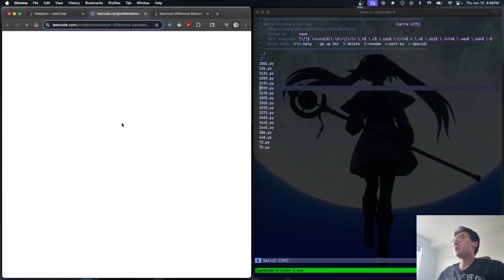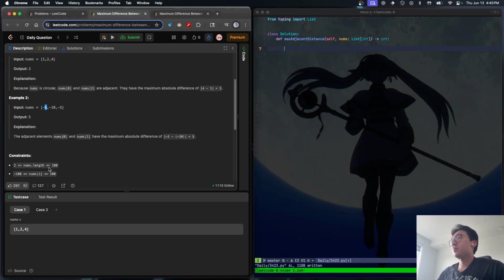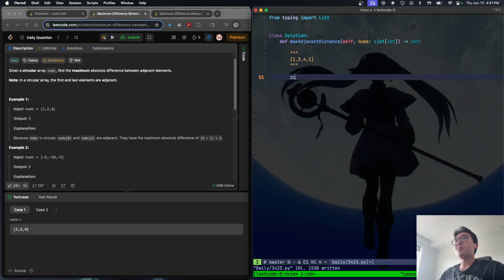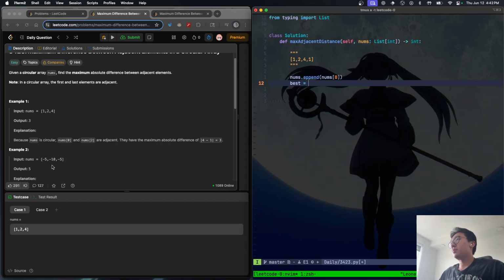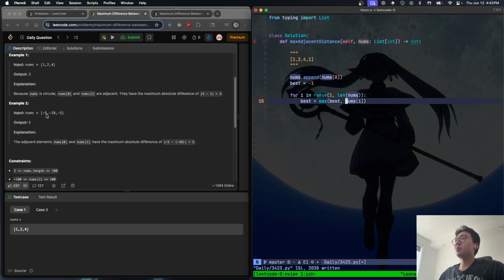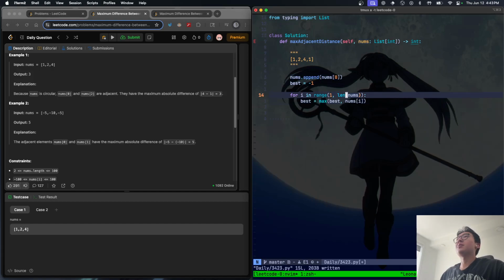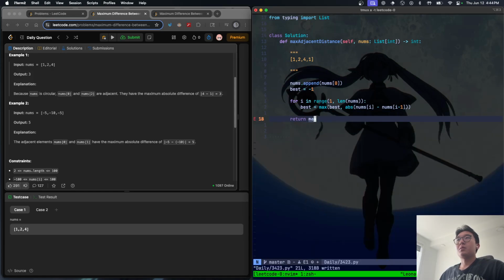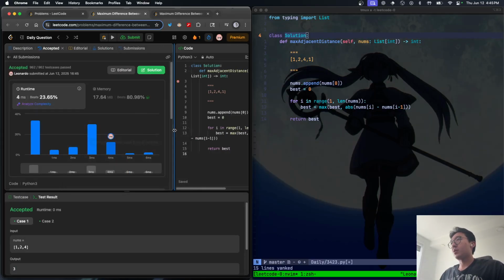LeetCode Daily - 3423. Maximum Difference Between Adjacent Elements in a Circular Array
A break after yesterday's bomb...